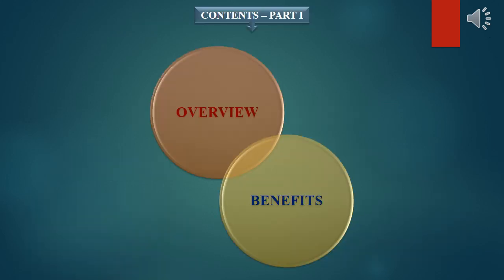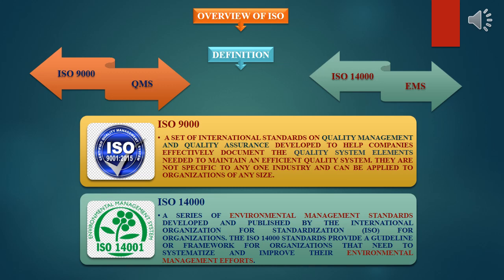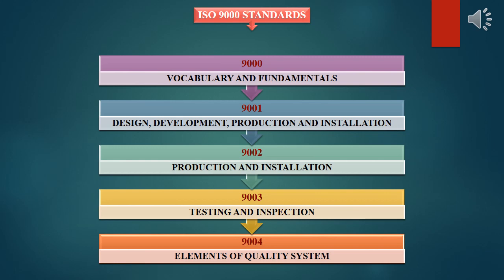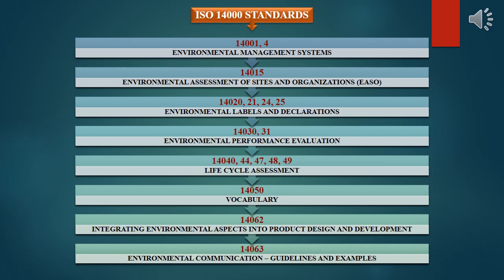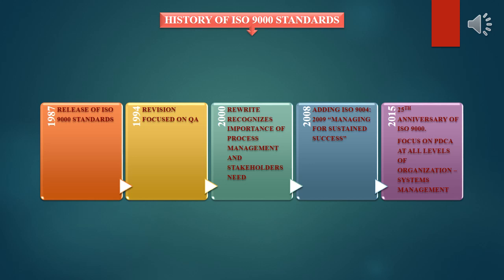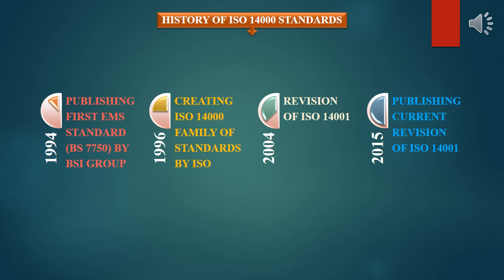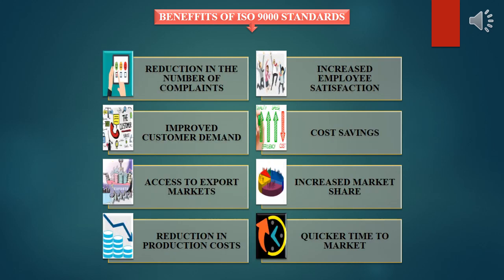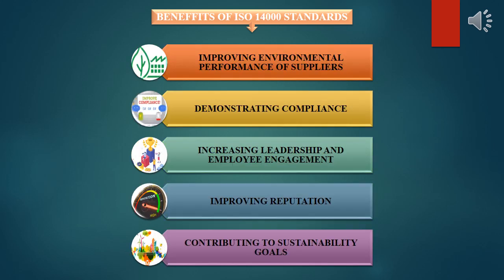VI SEM BP PQA 29 04 2020 ISO PART I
OVERVIEW AND BENEFITS OF ISO 9000 AND ISO 14000 STANDARDS